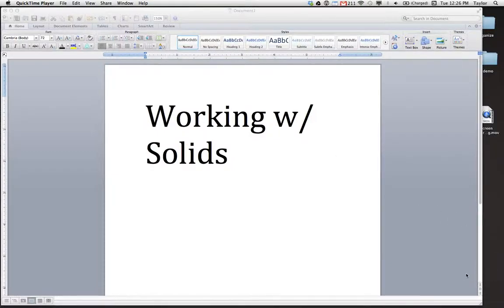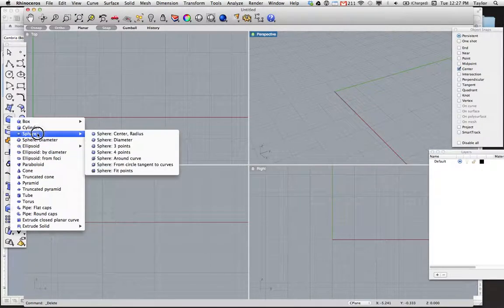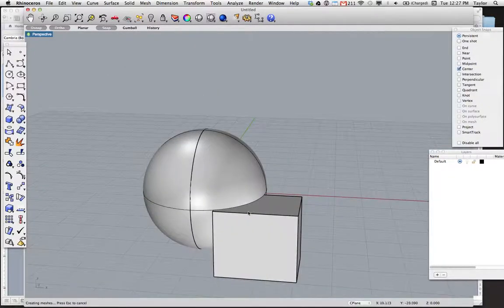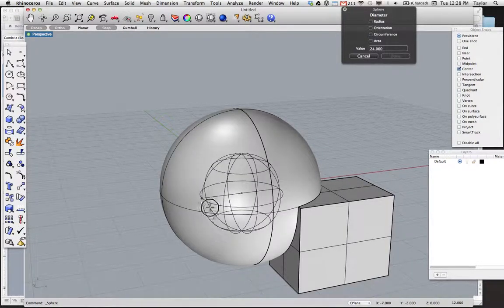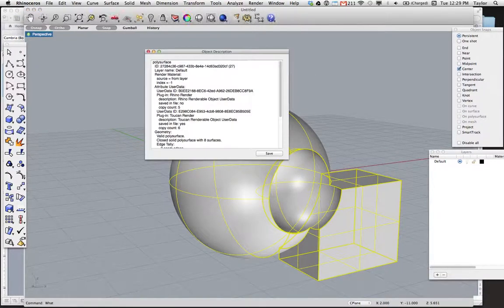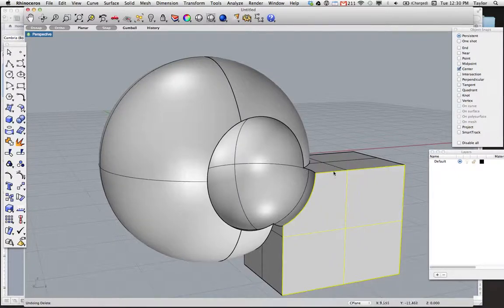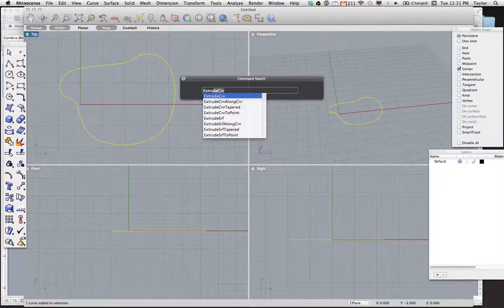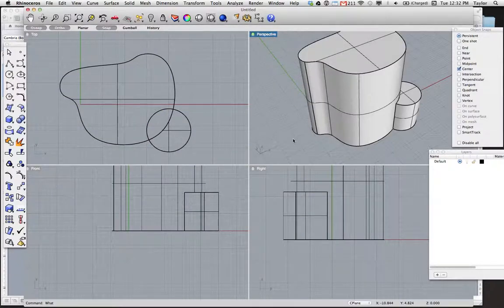Working W Solids